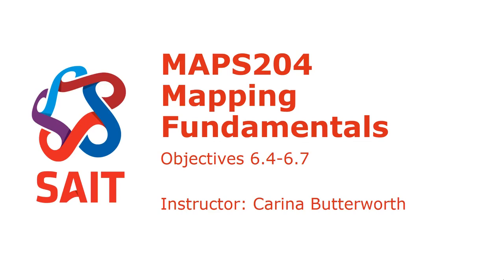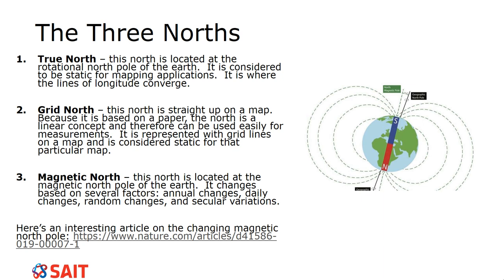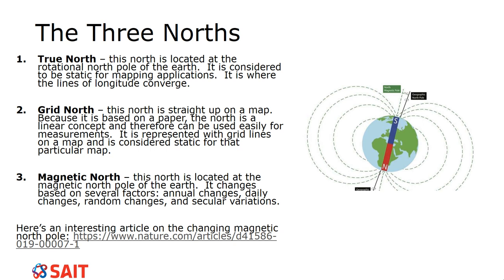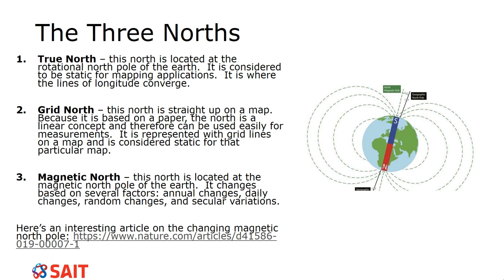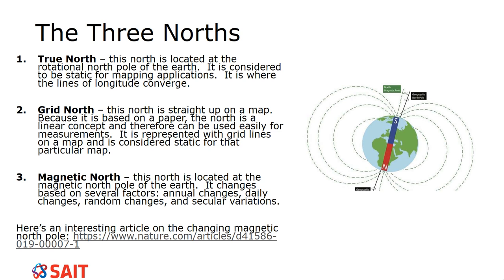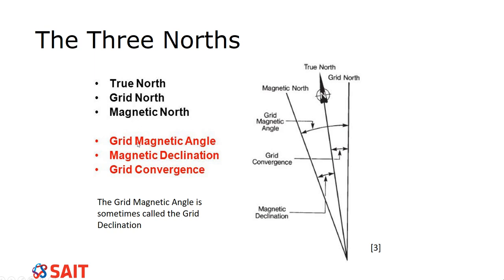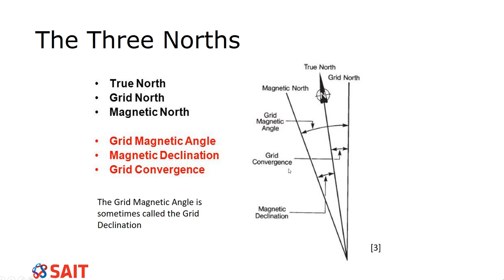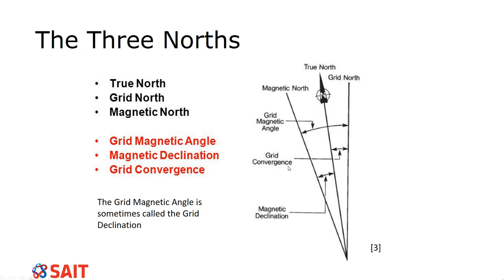Objective65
Outcome: Interpret a map using appropriate coordinate system calculations. Objectives:
6.5 Compare the different norths used on a map.